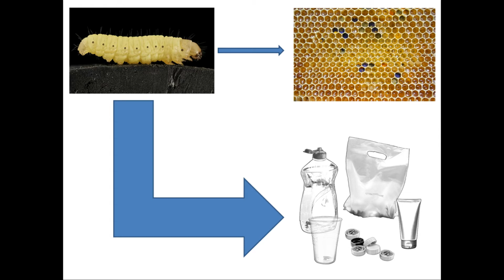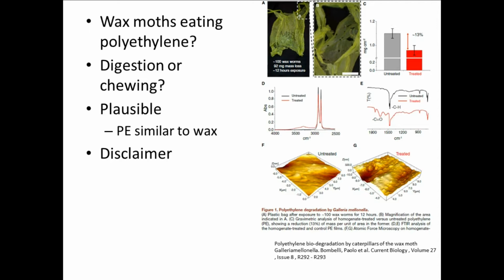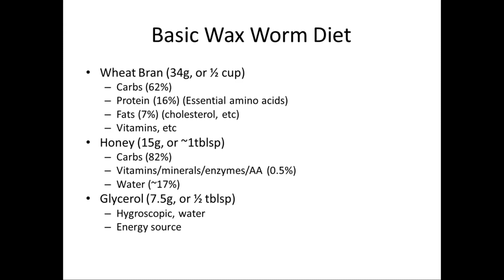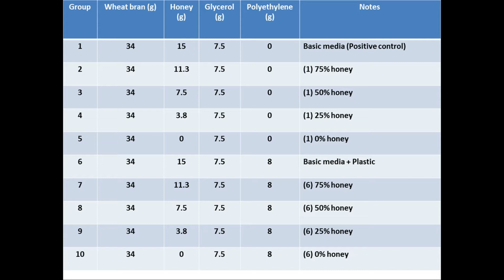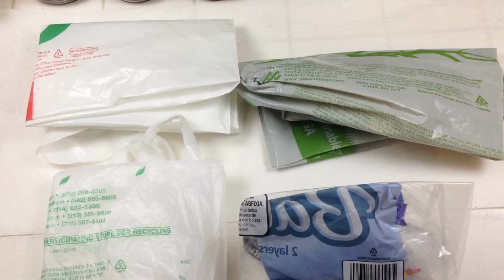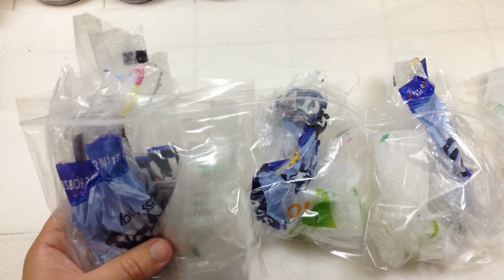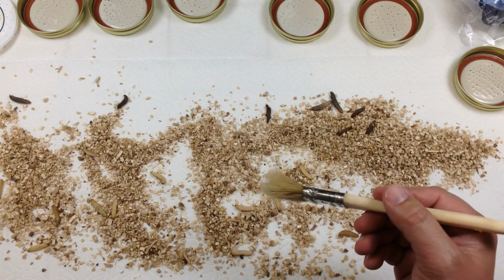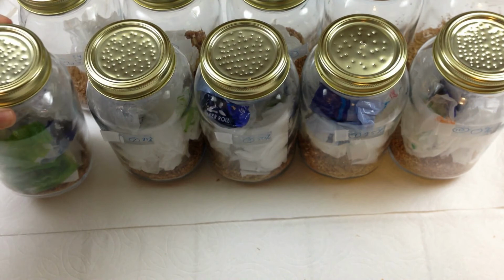EP1: Evolving Wax Moths to Eat and Live Off of Plastic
I'm starting a long term directed evolution project to see if I can evolve wax moths to use polyethylene as their primary energy source. Did I mention long term? Previous reports suggest plastic is eaten, and I hope to evolve the moths to the point that they can fully complete their life-cycle on a diet where polyethylene is the primary energy source.
Happy to share all details and results, just ask!